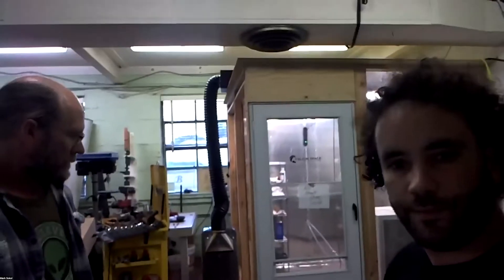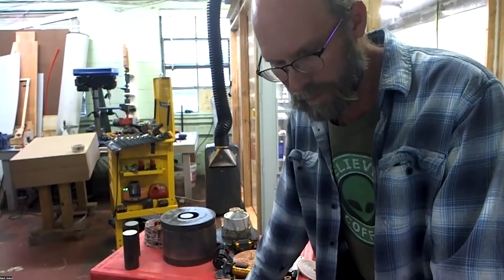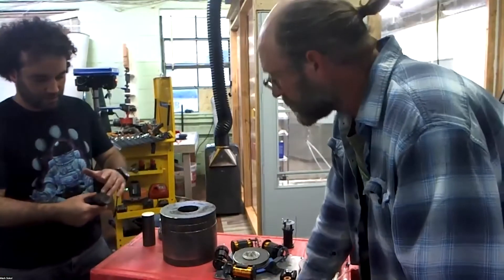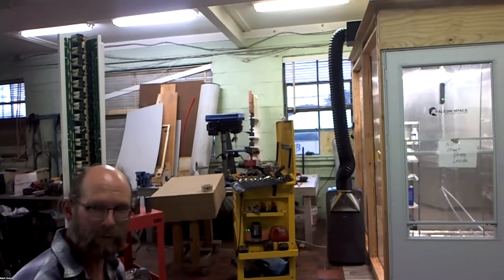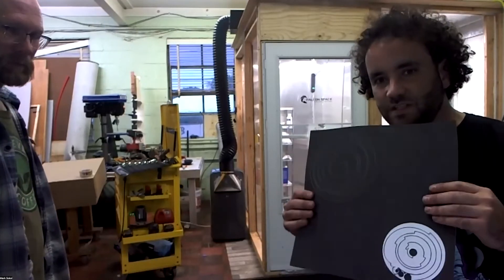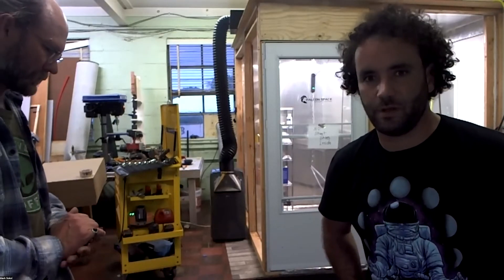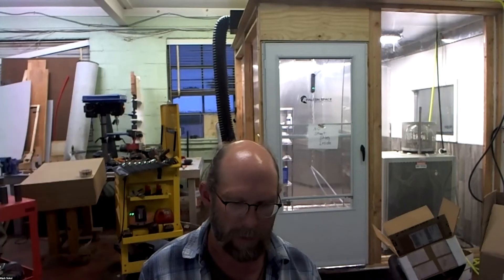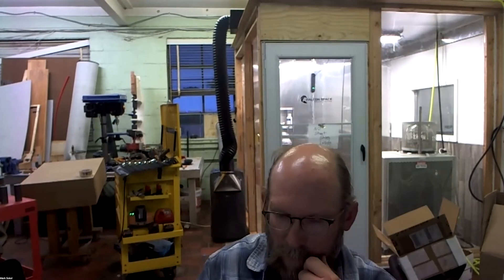APEC 6/11, Part #8 - Sokol & Schaffer - Lab Updates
- Mark Sokol and Aidan Schaffer will discuss the latest updates to the lab in preparation for their upcoming experiment marathon. This includes the addition of a Vacuum Vapor Deposition machine for thin-film metamaterial manufacturing for use in various experiments including Alzofon.

They will also attempt to manufacture the now infamous “UFO SKIN SAMPLE” consisting of Bismuth Zinc and Magnesium along with their oxide layers for test in the EPR Alzofon setup.

Additionally, they will also going to be giving the Podklenov Gravity Impulse Experiment another shot with a much more accurate replication including a custom-made acrylic vacuum chamber and massive Helmholtz coils.

Aidan will also present on his replication attempt of the Manelles thermoelectric conversion device and a custom-made magnet conditioner that allows the creation of scalar magnetic fields in a ferrite magnet.

In the June 11, 2022 session, Shreesh Holla presents on the QuantumLoop field propulsion technology, Jim Buckeyne proposes a mathematical model for Quantized Weight, and David Pares discusses the Variable Electromagnetic Drive. Mark Sokol & Aidan Schaffer provide detailed lab updates in preparation for their upcoming experimental marathon, and our ad hoc session features Apache UAP analysis by Michael Boyd and presentations by Phil Bouchard & Charles Crawford III.